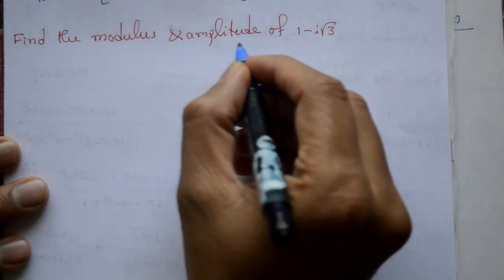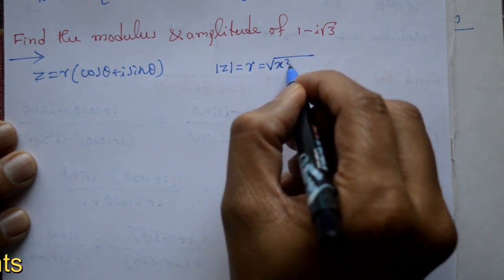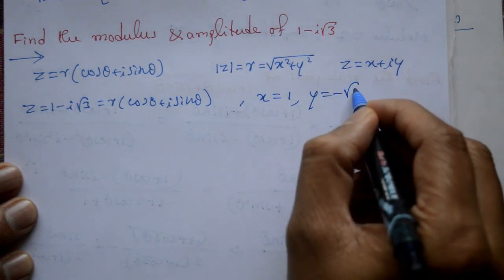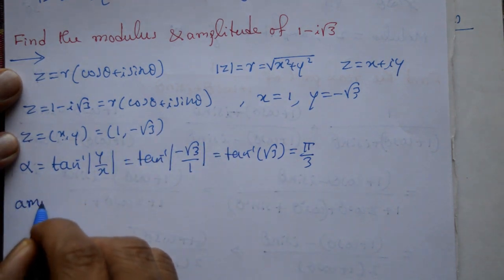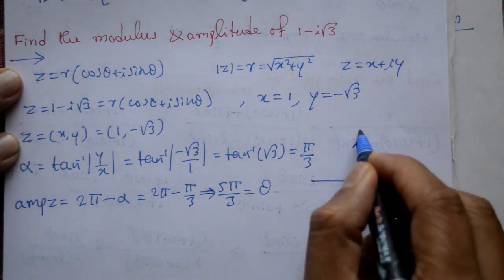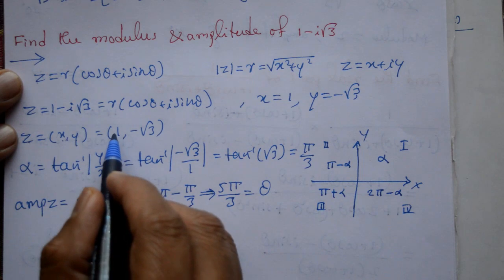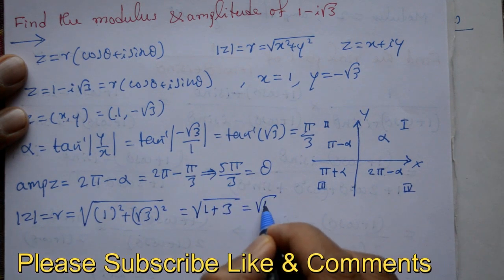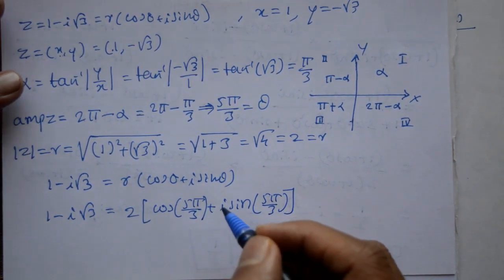How to get modulus and how to get amplitude of complex number easy example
In this video explained how to get modulus and how to get amplitude of complex number easy example. This example is very simple and solve step by step.
The modulus (also known as magnitude or absolute value) of a complex number is a scalar representation of the magnitude of the complex number in the complex plane. It is defined as the distance of the complex number from the origin (0 + 0i) and is represented by the absolute value symbol |z|. The amplitude of a complex number is the angle that the complex number makes with the positive real axis in the complex plane, and it is represented by the Greek letter φ (phi). The amplitude is usually given in radians.

find the modulus and amplitude of the complex number
how to find modulus and amplitude of complex number
How to find amplitude & modulus of the complex number in Hindi
Argument or Amplitude of Complex Number
Complex numbers examples